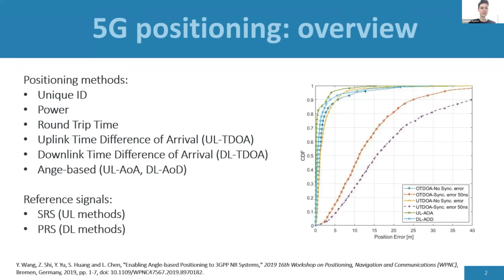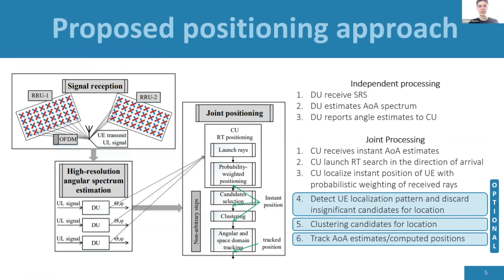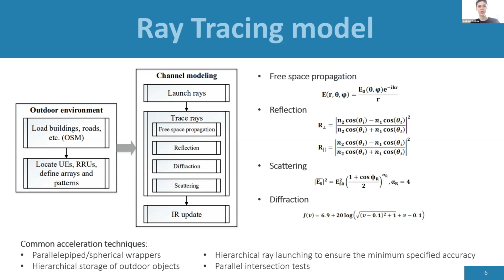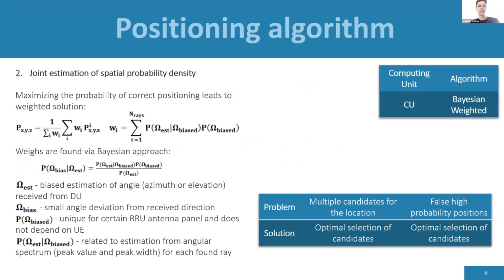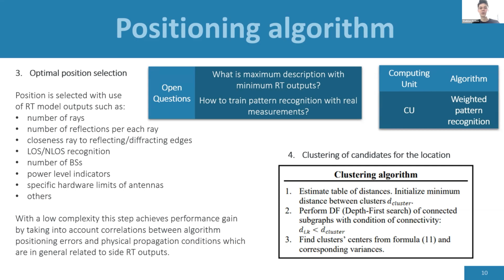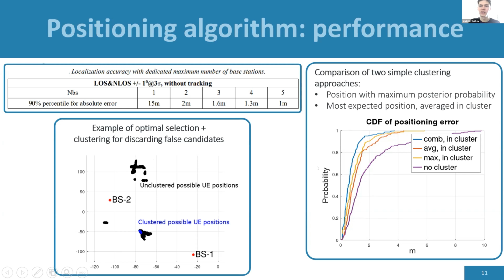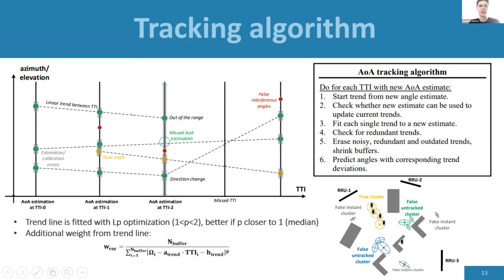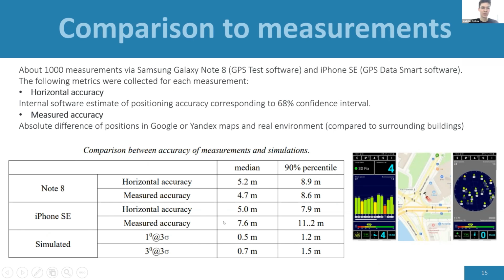Robust Outdoor Positioning via Ray Tracing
Vladislav Ryzhov, Moscow Institute of Physics and Technology, Russia

Abstract

Positioning problem can be solved with several approaches in 5G. This paper introduces RT (Ray Tracing) technique for small-cell Outdoor positioning and tracking for systems with distributed architecture with multipath processing gain. Proposed approach exploits high resolution angular spectrum estimation and known radio propagation environment. It solves positioning problem robustly even in NLOS cases via CoMP (Cooperative Multi Point) reception and joint processing at cloud CPU. The aim of this paper is to disclose proposed algorithm for NR and compare it to GNSS measurements.

Ray Tracing, positioning, angular domain, CoMP, channel modelling, GPS measurement.